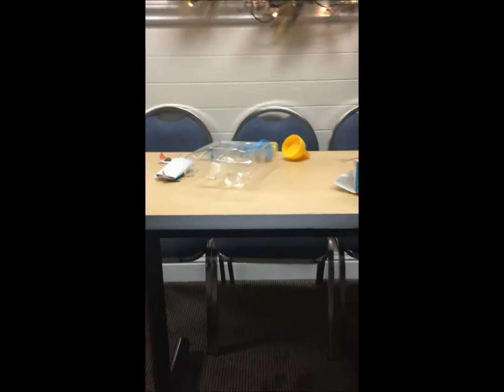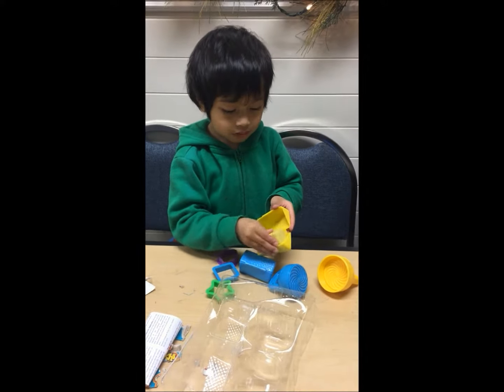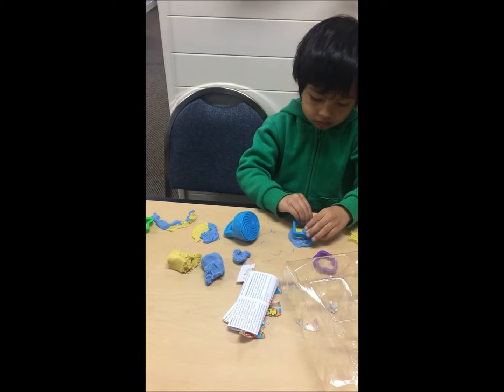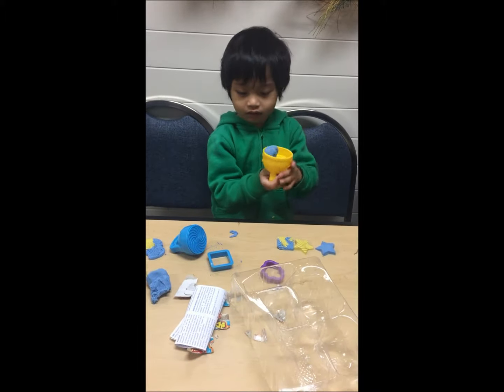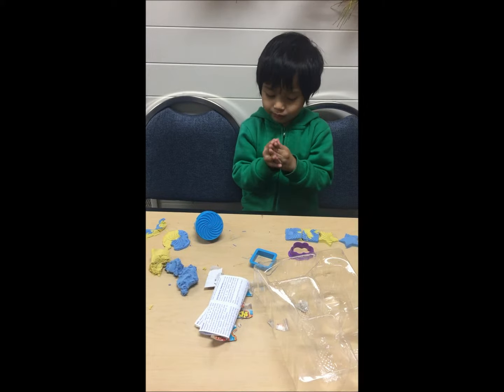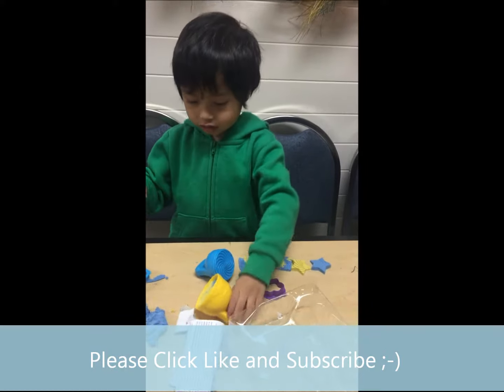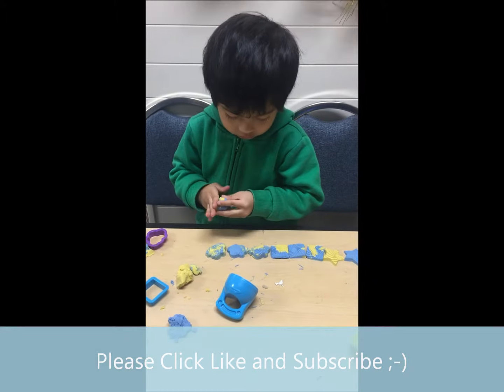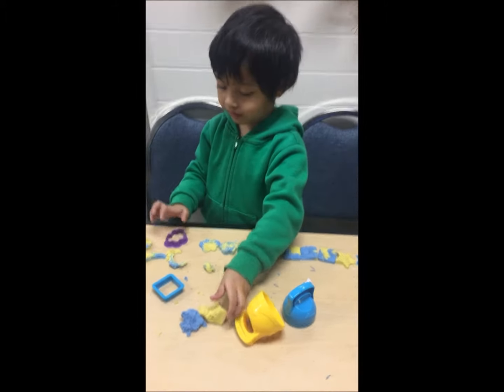Skwooshi!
Mikah and Jhaymeson loves opening, playing and sharing toys! We hope you enjoy every videos they make!